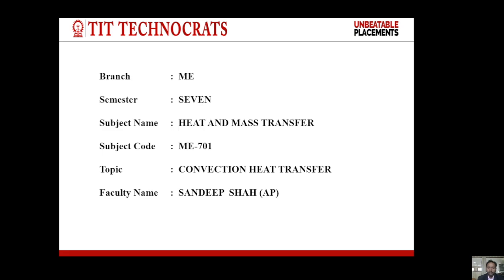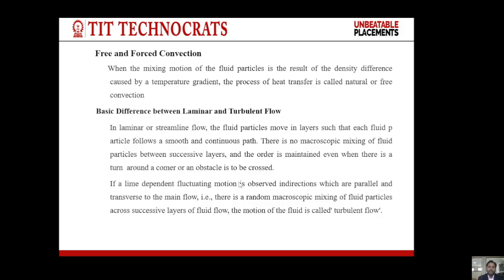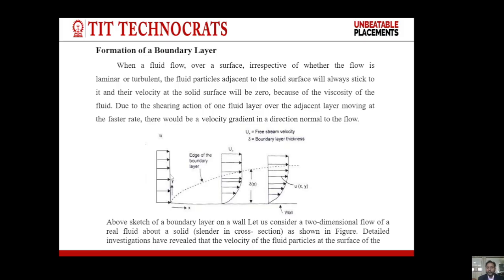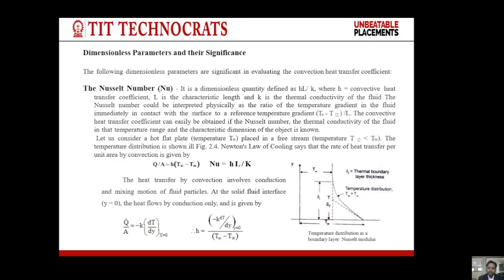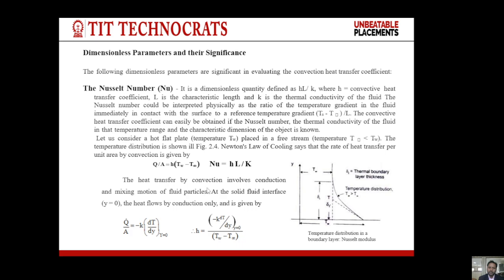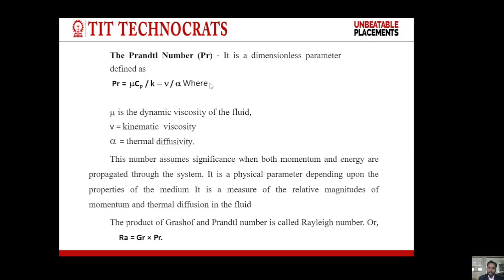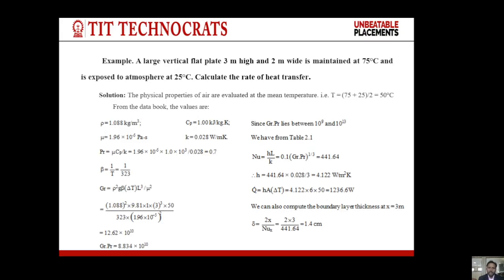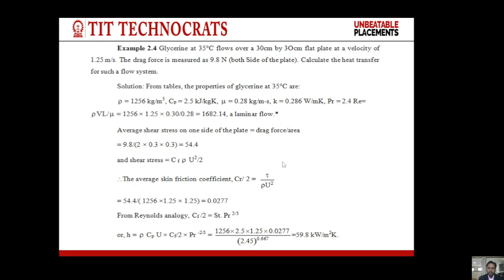Unit-3 Convection Heat Transfer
This video lecture demonstrates the Convection mode of Heat Transfer Process